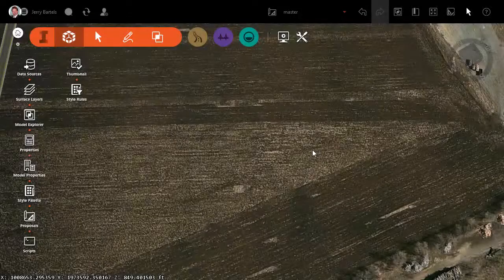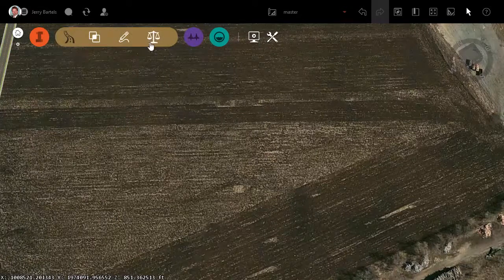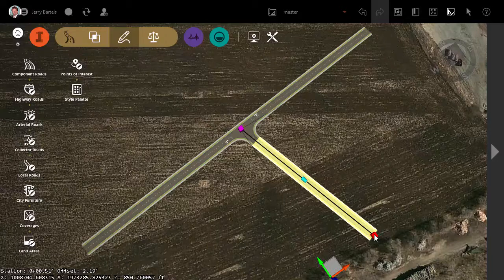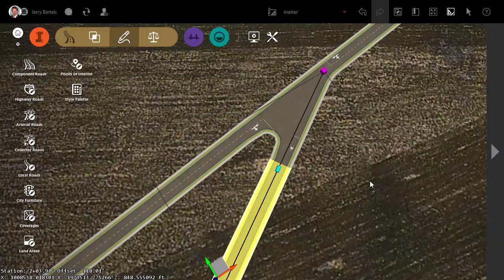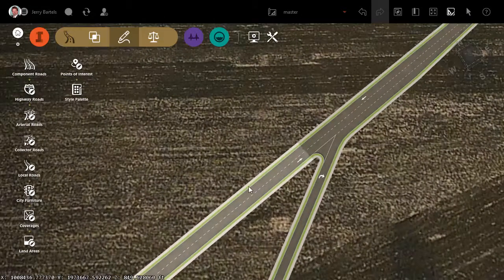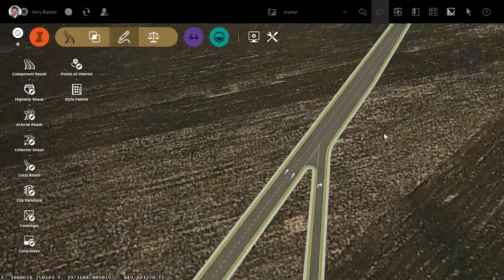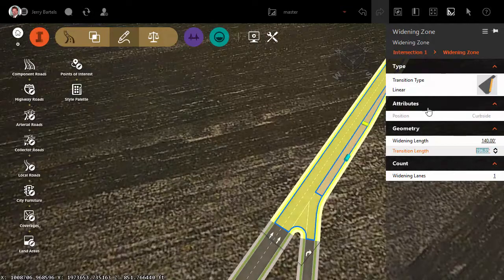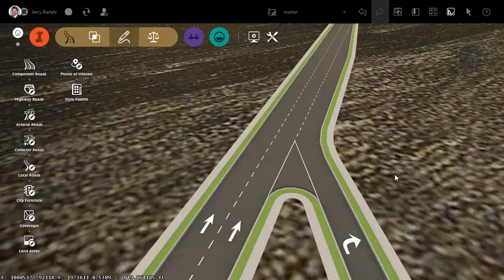InfraWorks 360 Ramps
In this brief (4 min) video, I show how to create Ramps within InfraWorks 360 using the new Intersection enhancements.  These enhancements originated in the February 2016 release and were improved again in the April 2016 release.